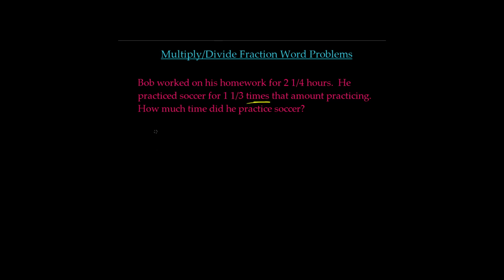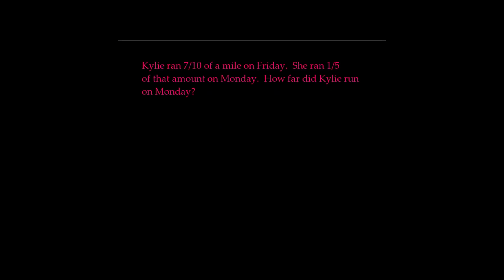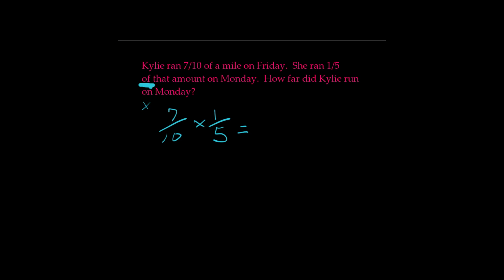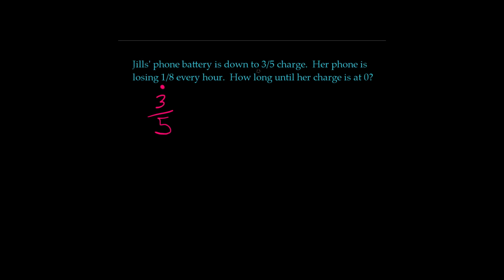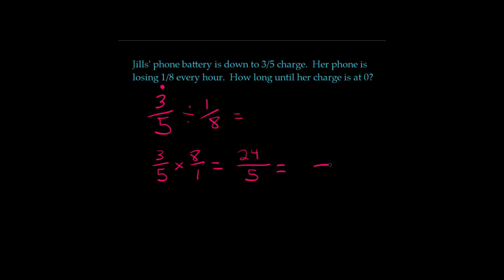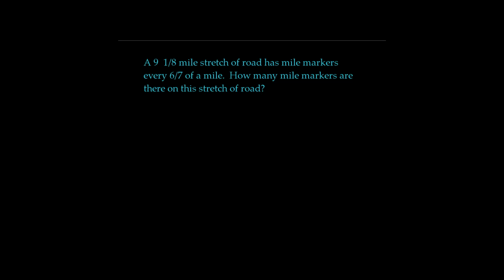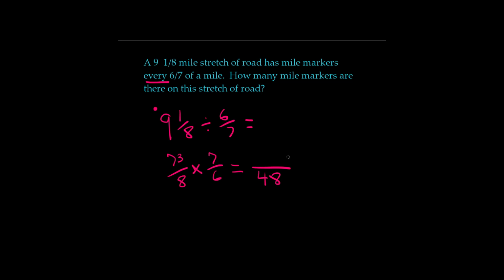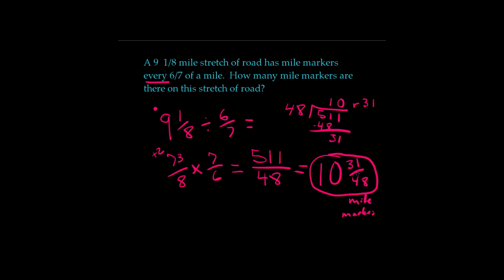Multiply and Divide Fraction Word Problems (Grade 5 Math)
Today is a lesson on multiplying and dividing fractions word problems.